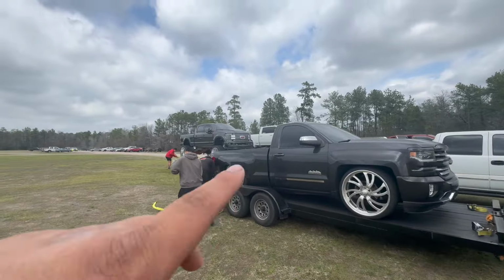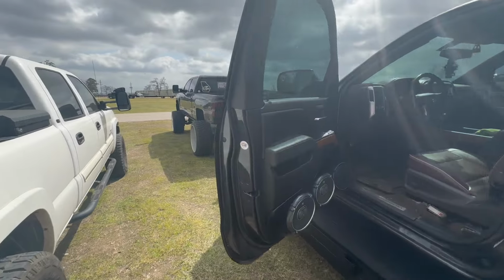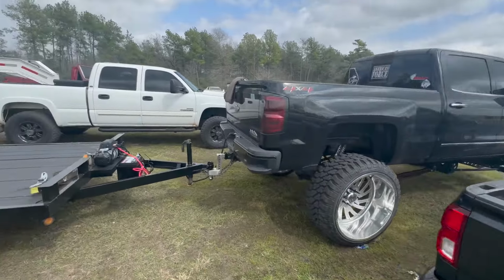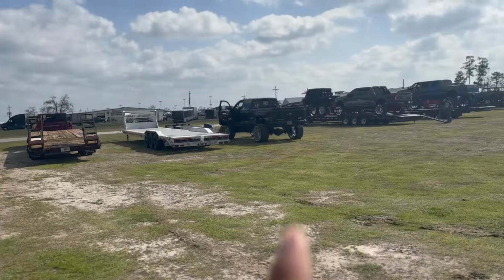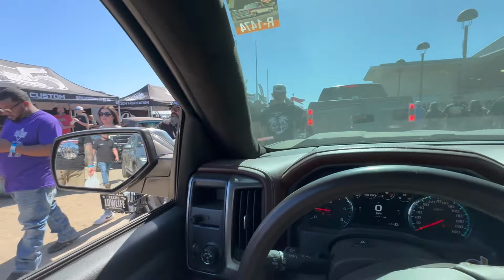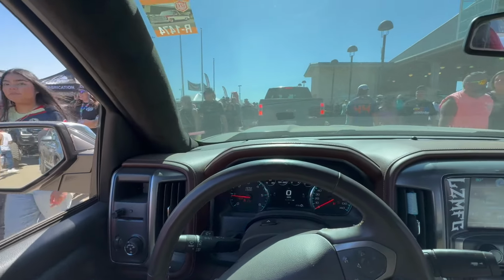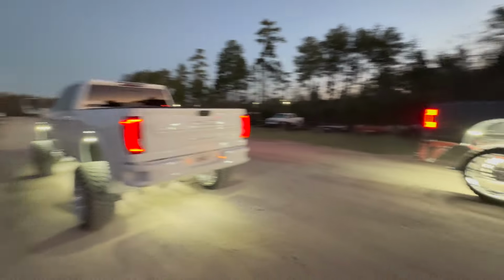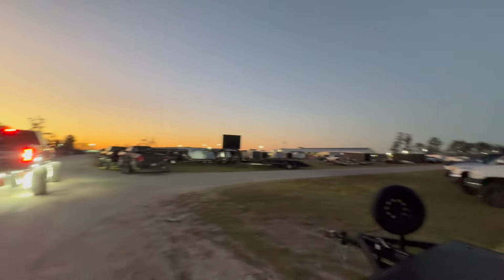LONESTAR THROWDOWN 2024 (LST)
WHATS UP GUYS AND GIRLS IN TODAYS VIDEO I TAKE YALL WITH ME TO CONROE TEXAS FOR THE LONESTAR THROWDOWN SHOW. I WAS BLESSED ENOUGH TO TAKE TWO BUILDS (THE BABYCOUNTRY AND THE HIGH COUNTRY).